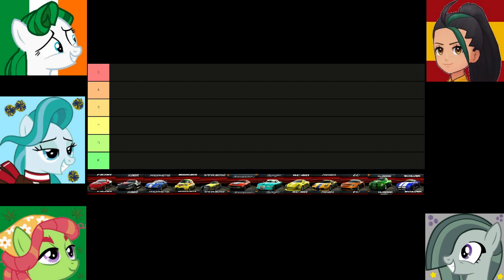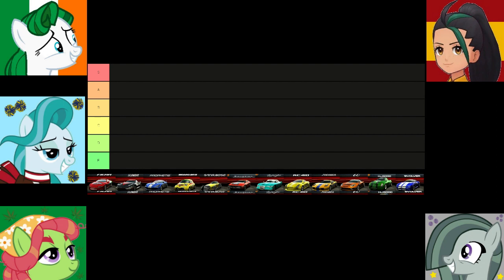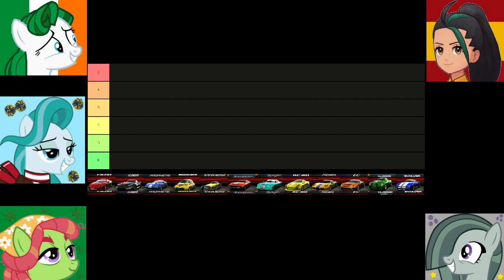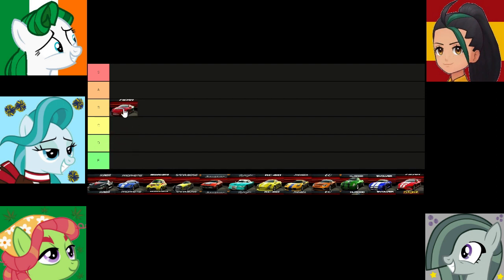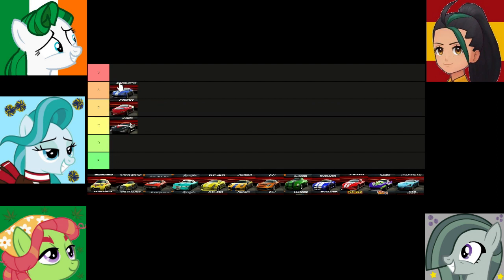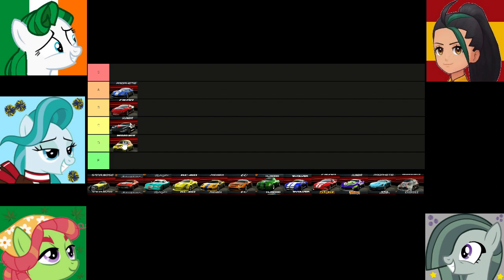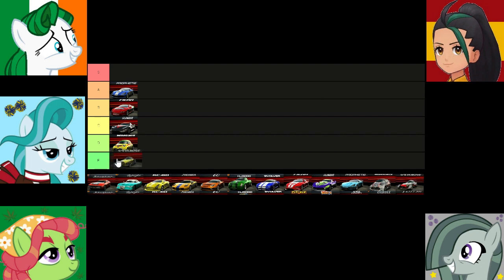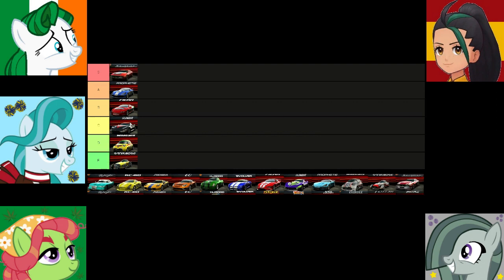(ElevenLabs AI) Ridge Racer 3D Cars Tier List (Part 1)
13+

Join Nemona, Lighthoof, Tree Hugger, Marble Pie, and Crystal Jade as they rank all the cars from the hidden gem of a game that is Ridge Racer 3D!

The 5 start off ranking the cars, and it goes relatively smooth. For the most part at least.

(P.S. Marble Pie doesn't really speak in the MLP show so I used an alternate voice to generate a reasonable model)

Voices Used:
Nemona - Cristina Milizia
Lighthoof - Kelli Ogmundson
Tree Hugger - Nicole Oliver
Marble Pie - Stephanie Sheh
Crystal Jade - Jessie Buckley